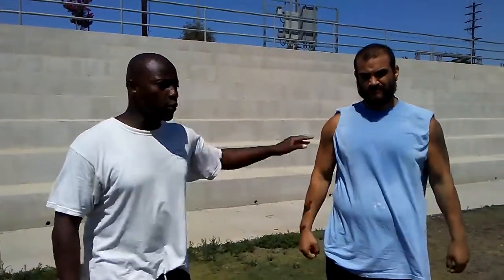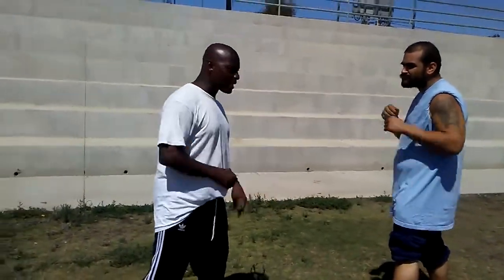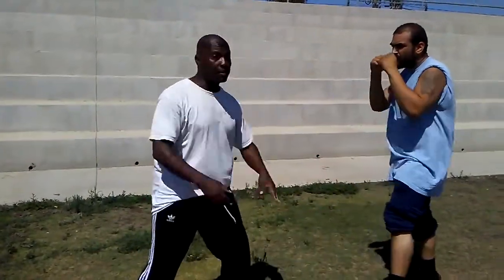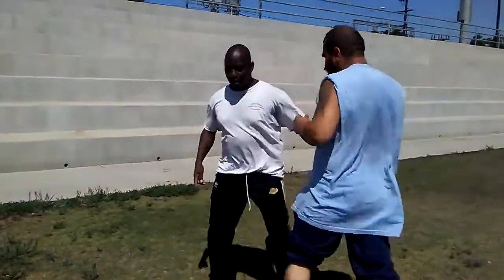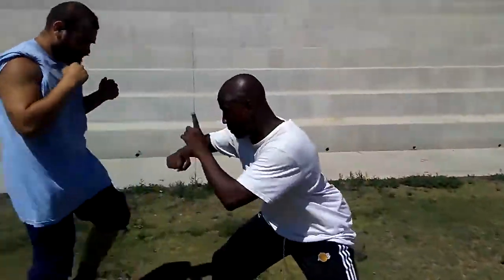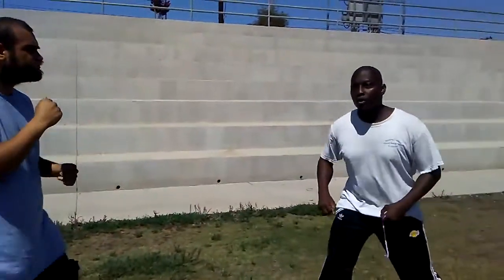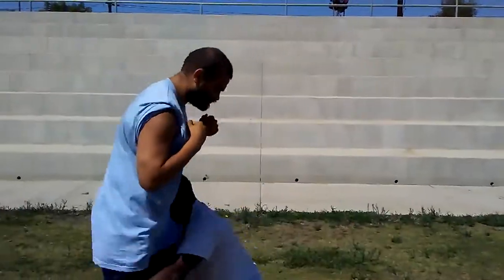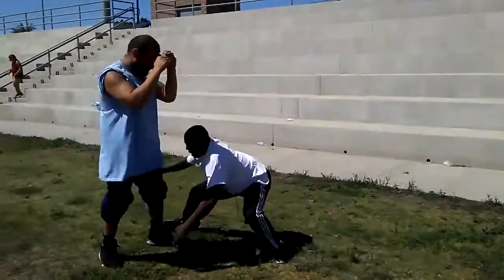HOW TO DO NJIA UHURU FOR KICKBOXING UDANGANYIFU KNEE POWER FRAME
ATACX GYM STREET WARRIOR CAPOEIRA Head Coach Ras Training with LB Kickboxing.